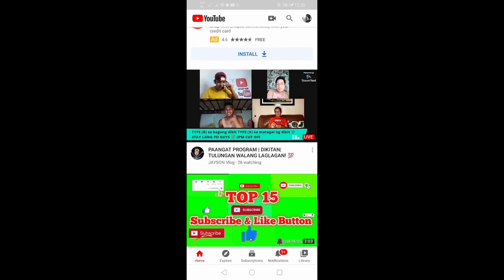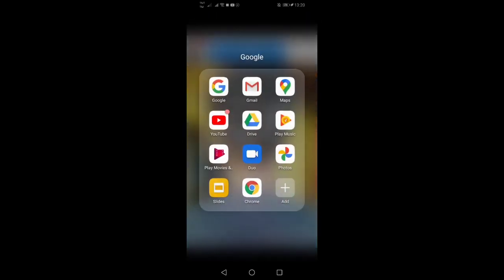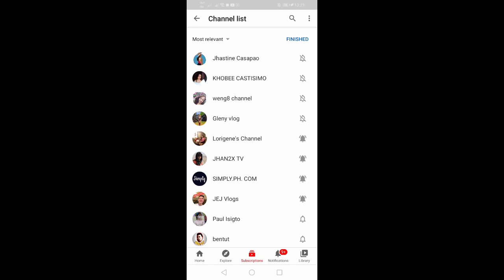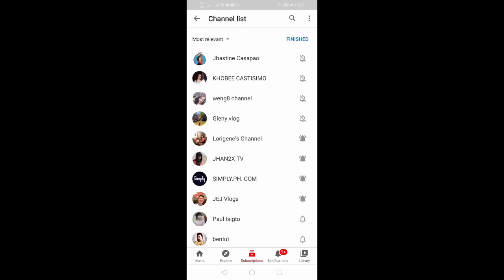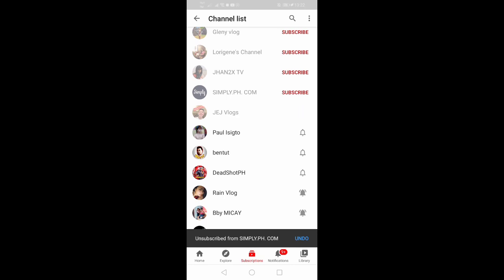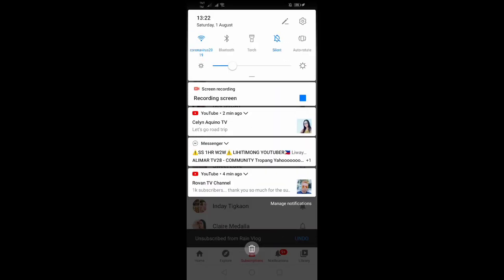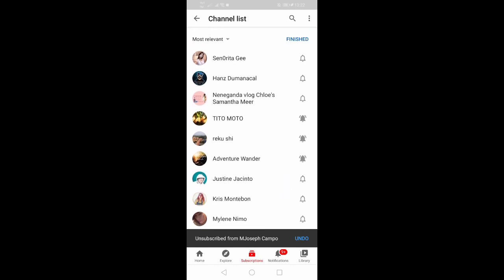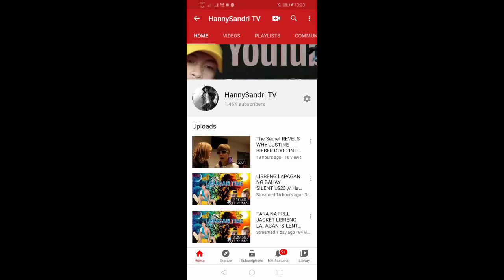AMAZING! BEST HACKS IN UNSUBSCRIBING YOUTUBE ACCOUNTS!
FAST AND EASY WAY UNSUBSCRIBE A FRIEND IN YOUR YOUTUBE CHANNEL // HannySandri TV

This Topic is I will show you the latest Update 2020 in UNSUBSCRIBing A Friend in YouTube. If you have full Friend then this is right for you.